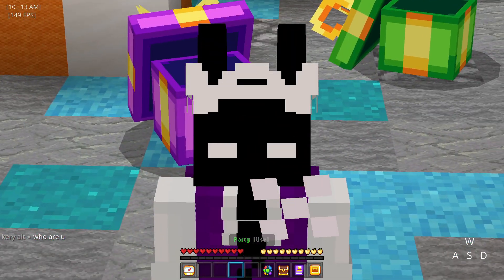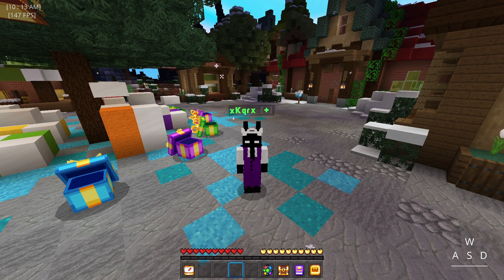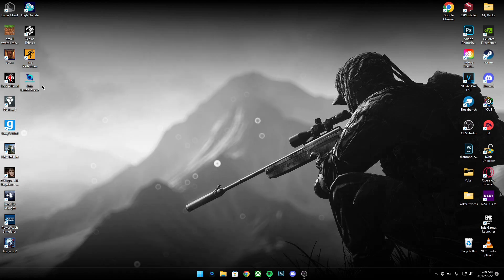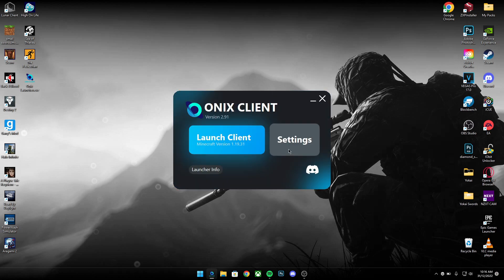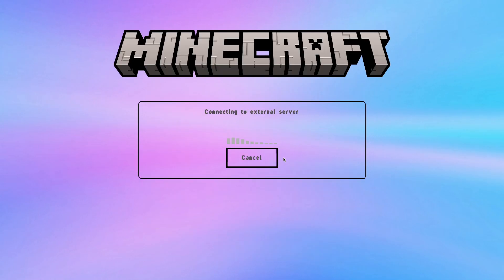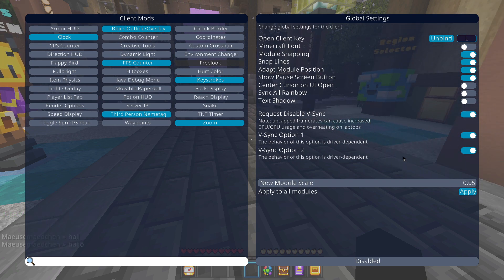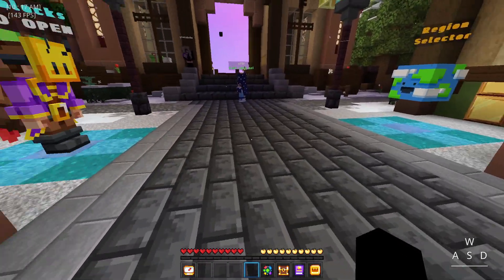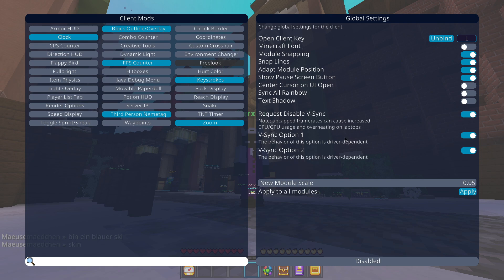How to 100% remove 1.19 DELAY using only Onix client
MAKE SURE YOU DISABLE THE VSYNC IN OPTIONS.TXT FIRST (Otherwise you will experience lag)
---NOTE---
Due to breaking onix client license agreement you will have to join the onix discord and get the copy paste code from there instead.

After you join onix discord click this message link and copy code

HOW TO INSTALL ONIX CONFIG
Press Windows + R
paste in this
%localappdata%\Packages\Microsoft.MinecraftUWP_8wekyb3d8bbwe\RoamingState\OnixClient\Configs
Paste in Koro.txt

Thank you to @eraeez for showing me the quick install